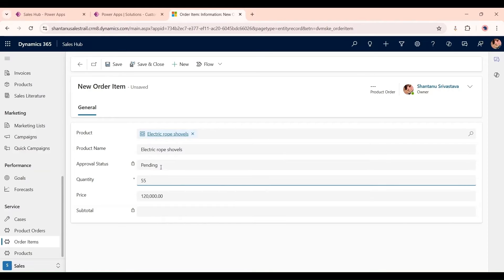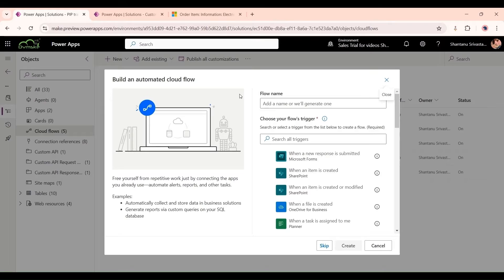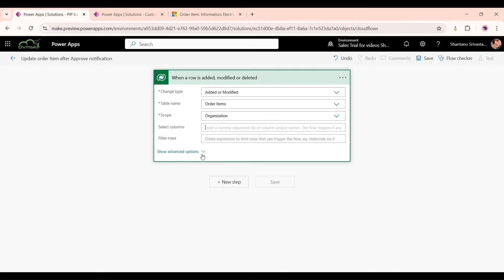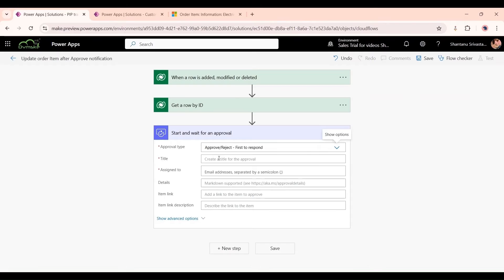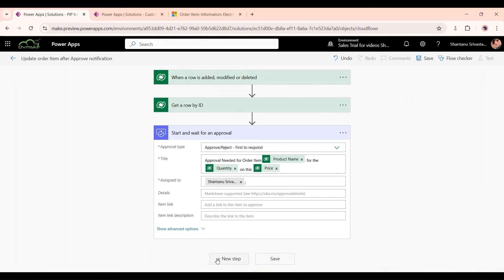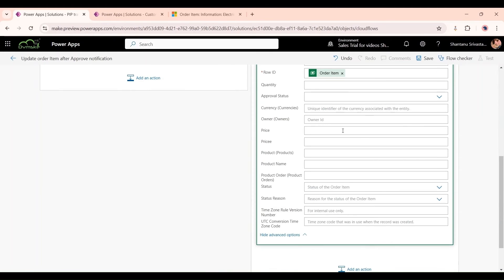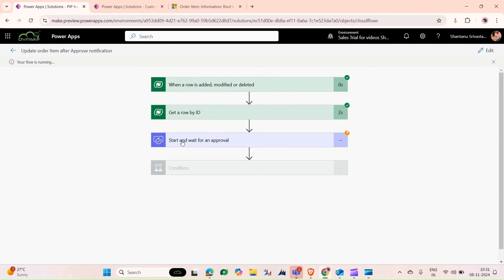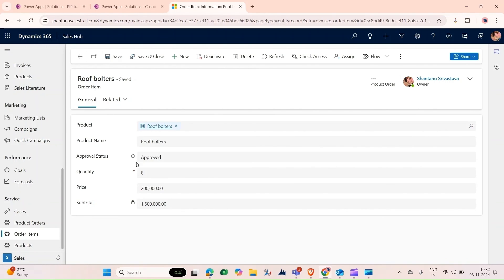How to send Approval in Microsoft Dynamics 365 CRM using Power Automate Flow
Learn how to simplify and automate your approval processes in Microsoft Dynamics 365 CRM with Power Automate! This step-by-step tutorial will guide you through creating a seamless approval flow, helping you save time and streamline workflows. Whether you need to request manager approval for record updates, manage tasks, or enhance collaboration, this guide covers it all. Perfect for businesses looking to boost productivity and efficiency with automation. Start automating your approvals today!